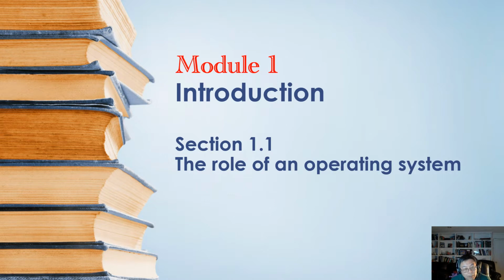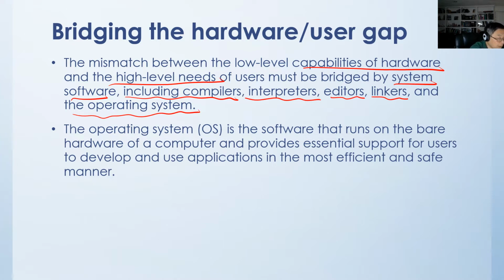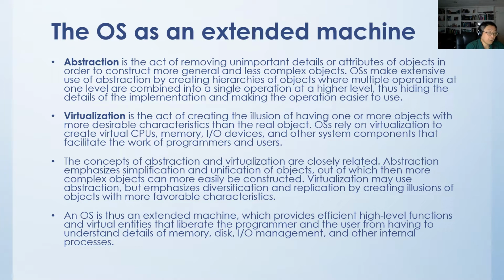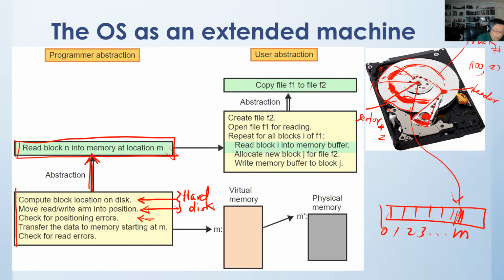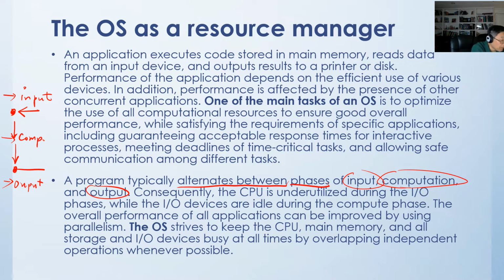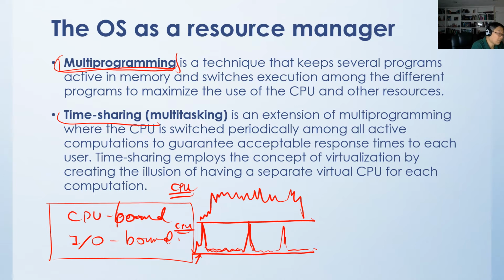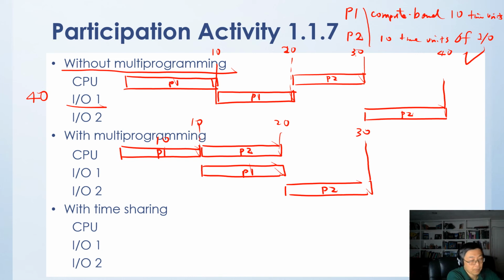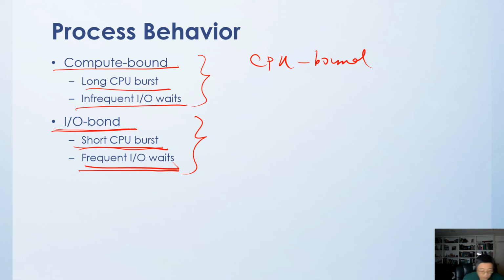CSC 7132 Operating Systems, Module 1 Section 1.1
Section 1.1 The role of an operating system